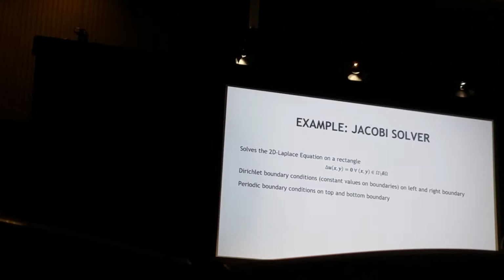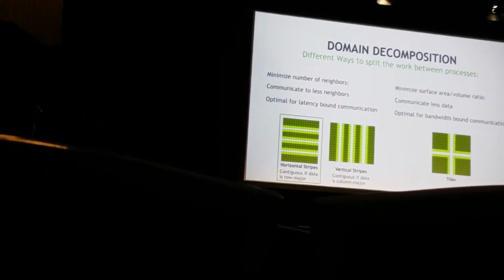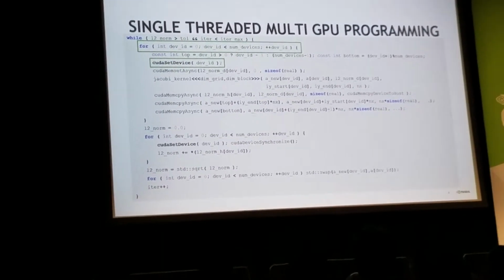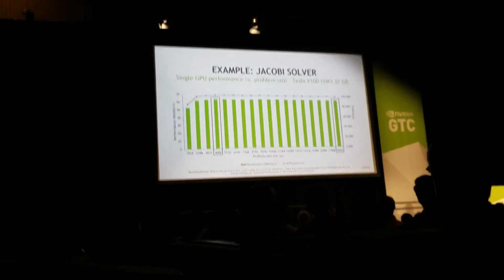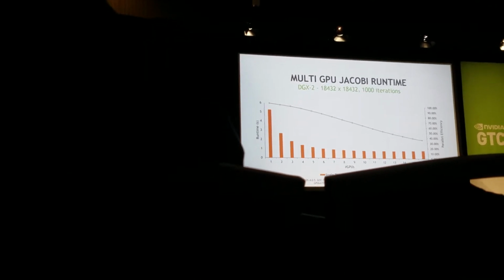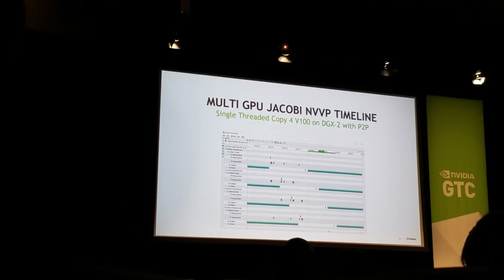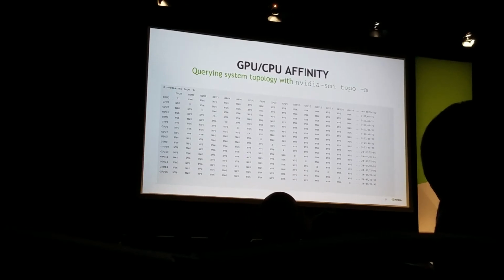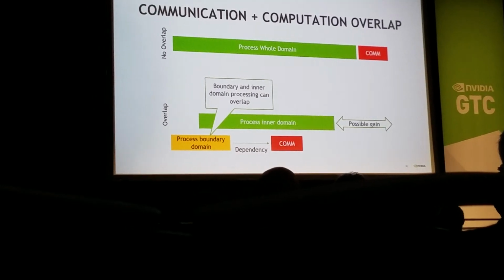GTC 2019 programacion multi gpu